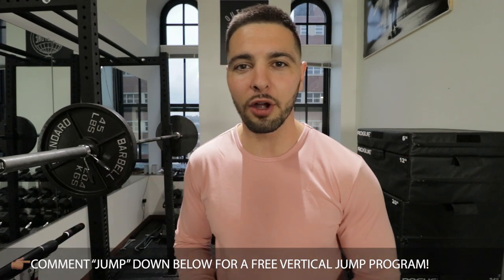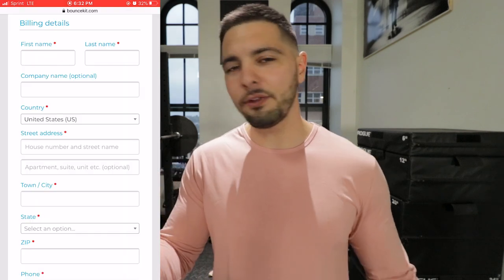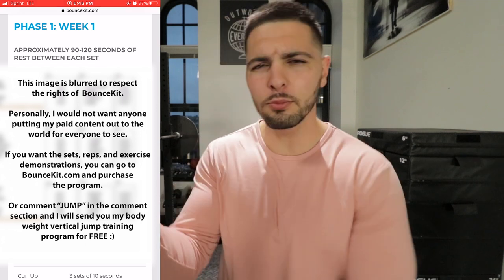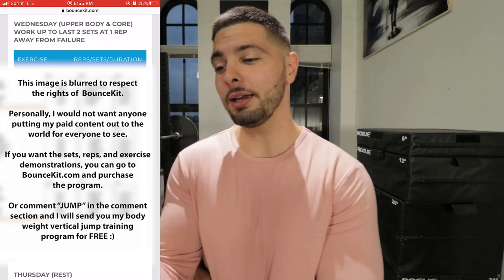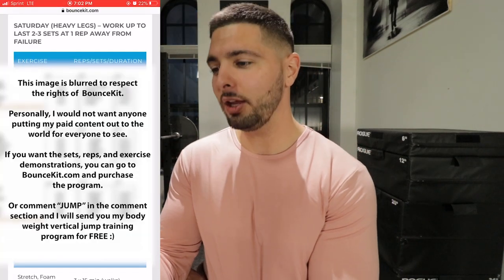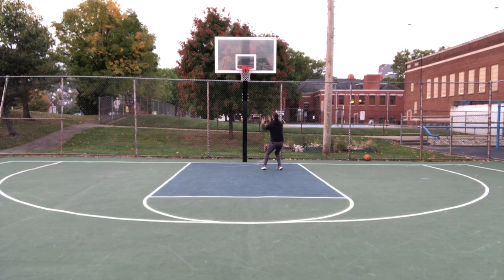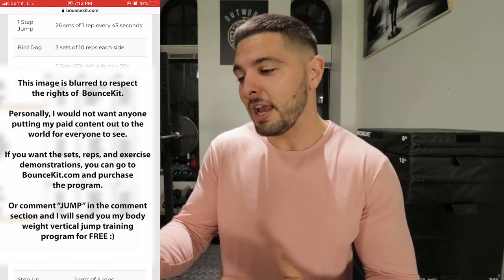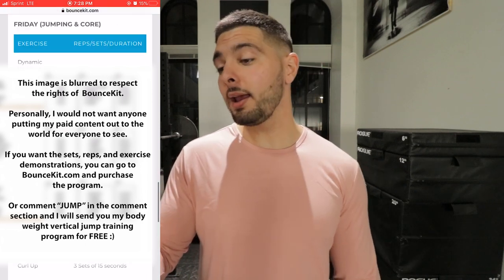Bounce Kit Review from a Vertical Jump Coach!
Bounce Kit Review from a Vertical Jump Coach! // If you're looking for how to increase your vertical jump or how to dunk a basketball, this Jordan Kilganon Bounce Kit may be the program for you! This is my bounce kit review where I give my honest opinion on whether or not this program will teach you how to jump higher or not. You may have seen the Jordan Kilganon dunk contest or are looking for the Jordan Kilganon best dunks. The bounce kit pdf has plenty of exercises to increase vertical jump and I explain why in this review! If you'd like my free vertical jump program then comment 'jump" in the comment section, and also be sure to check out my reviews on PJF Performance, Vert Shock, Nick Briz, Overtime Athletes, and Isaiah Rivera.

- Advanced Vertical Jump Programs, Upper Body Athlete, Indestructible Knees & More